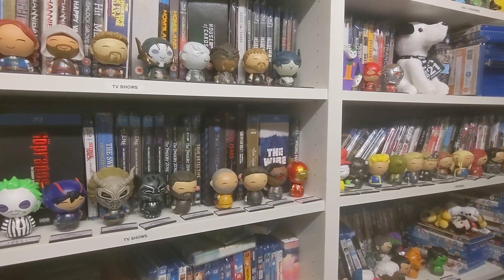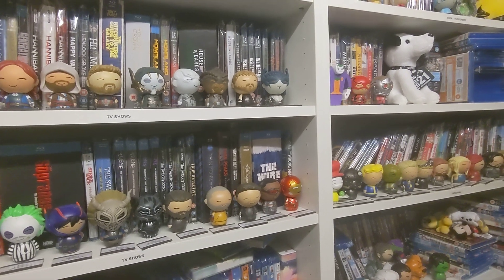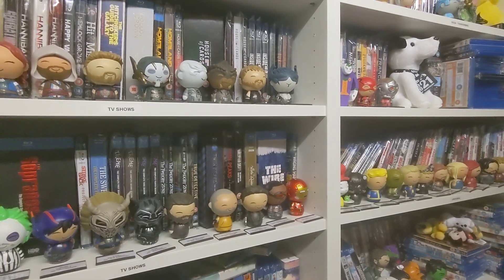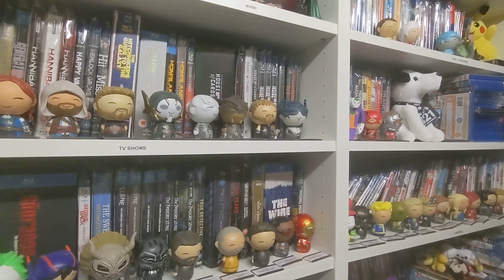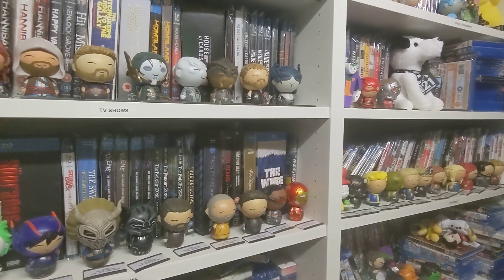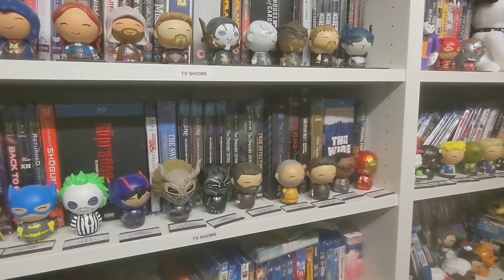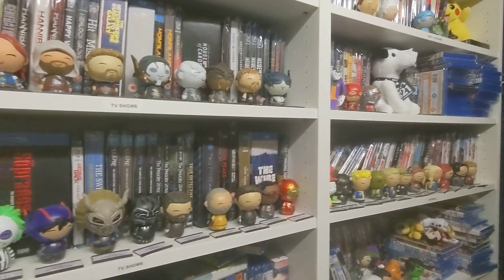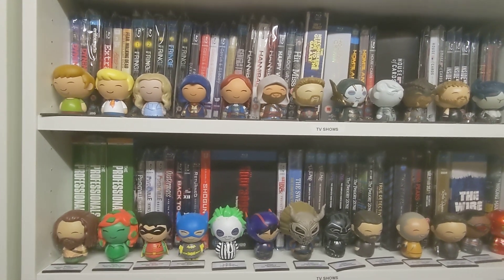The Daily Movie Room Videos - Episode 98 - The End Of The Daily Movie Room Videos?